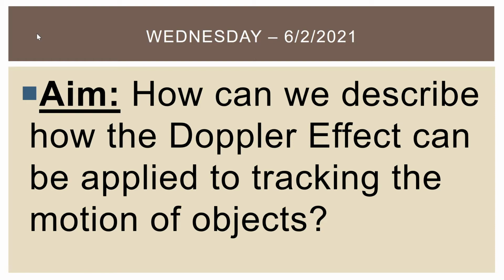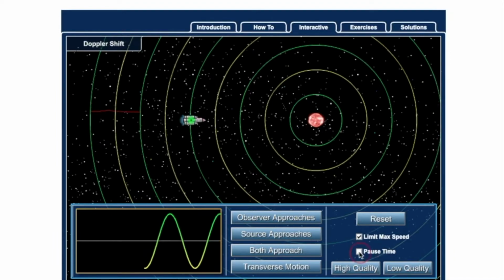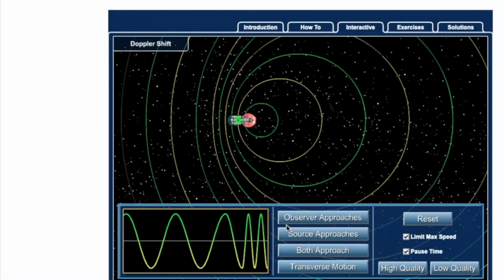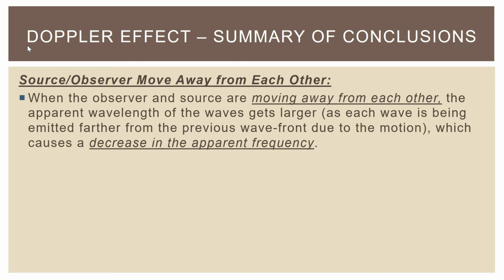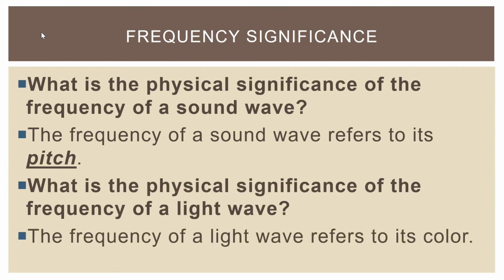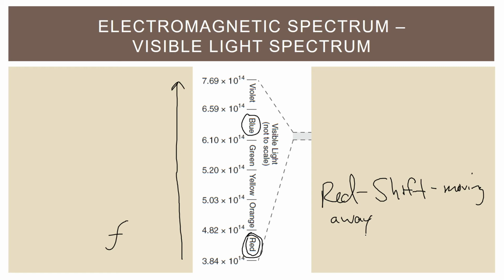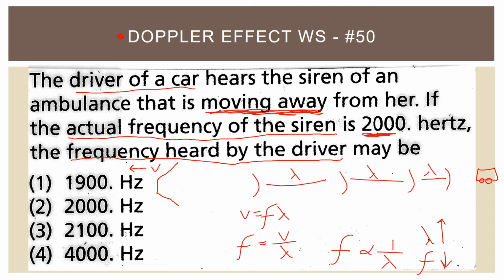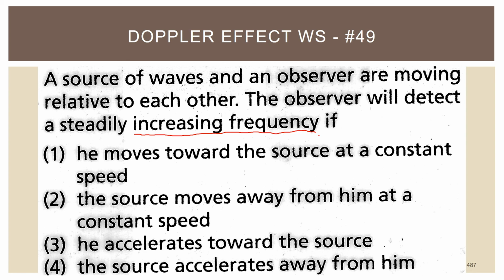Honors Physics - The Doppler Effect